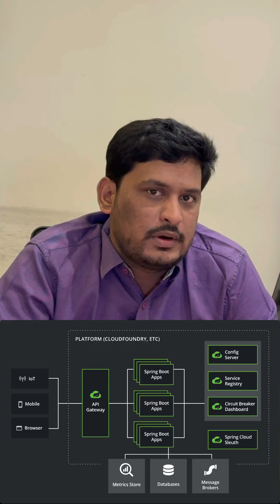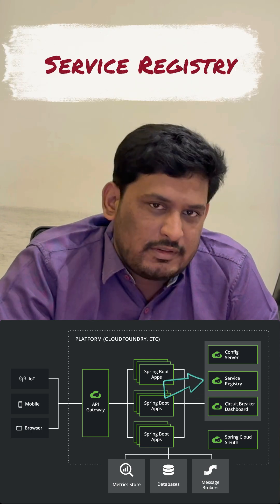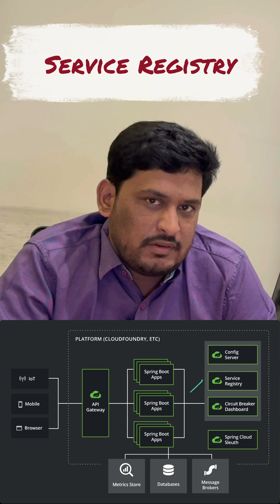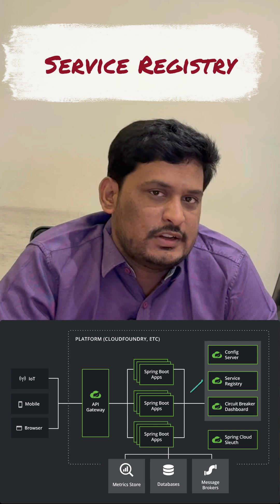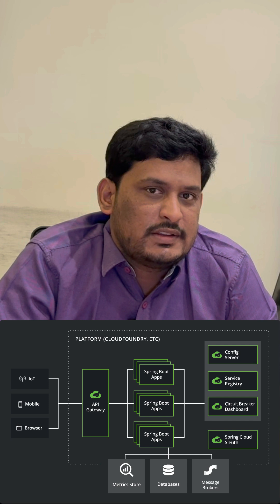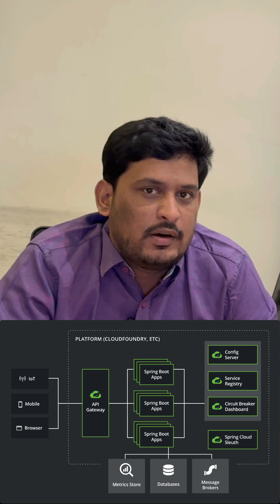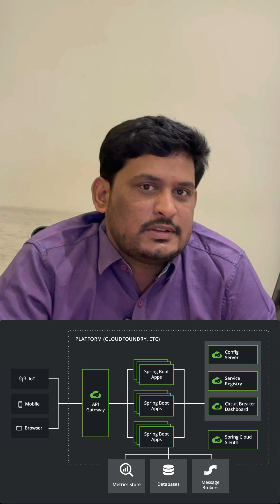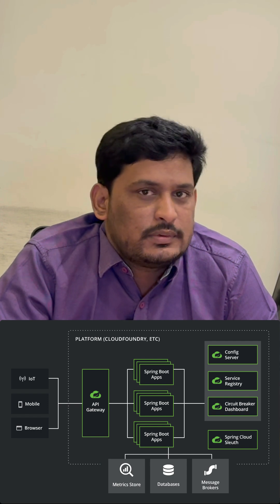Micro Services | Service Registry | NETFLIX Eureka Server Implementation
🔹 Are you ready to master Microservices with Spring Boot?

Join this exciting session where we will cover:

   ✅ Introduction to Microservices Architecture
   ✅ Building Microservices with Spring Boot
   ✅ Service Discovery with Eureka
   ✅ API Gateway with Spring Cloud Gateway
   ✅ Inter-Service Communication (Feign Client & RestTemplate)
   ✅ Centralized Configuration with Spring Cloud Config
   ✅ Circuit Breaker with Resilience4J
   ✅ Database Strategies (JPA, PostgreSQL, MongoDB)
   ✅ Deployment Strategies (Docker, Kubernetes)

🎯 Perfect for:
        ✔️ Java Developers
        ✔️ Spring Boot Enthusiasts
        ✔️ Software Engineers & Architects